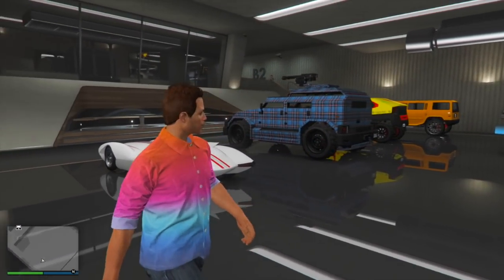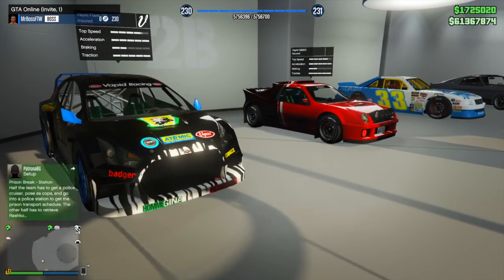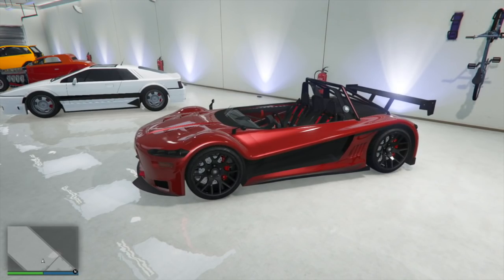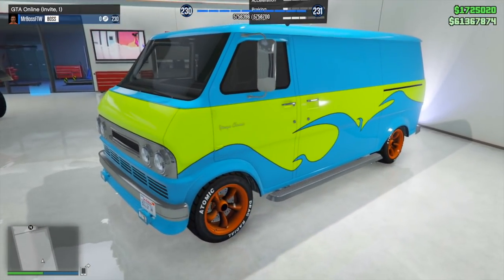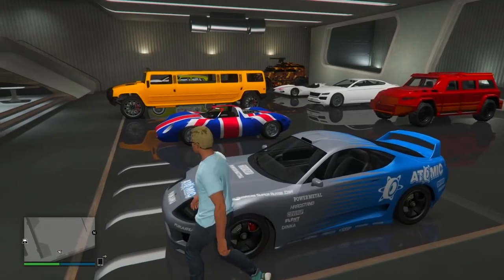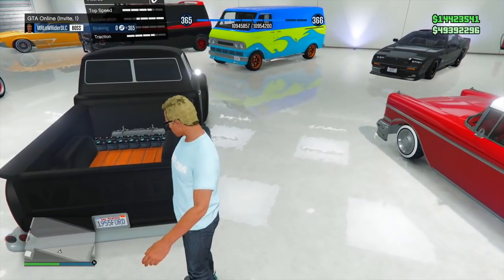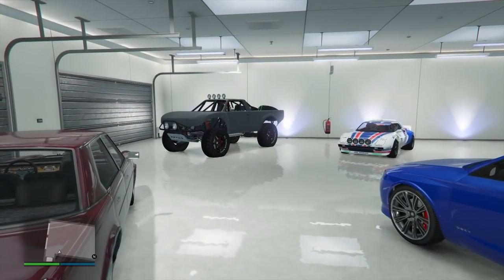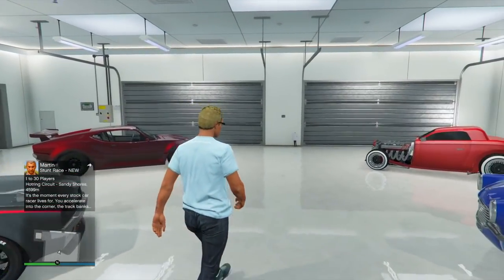My 2018 ULTIMATE GTA Online Garage Tour - Over 200+ Cars & Vehicles!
MrBossFTW's UPDATED 2018 Garage Tour In GTA Online with over 200+ NEW cars and vehicles!